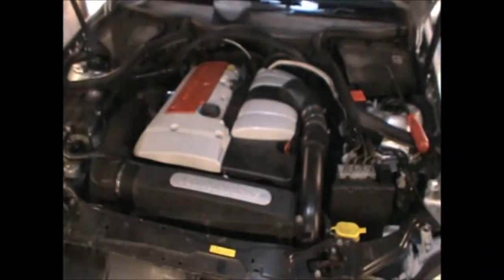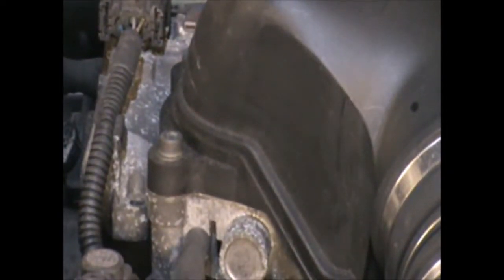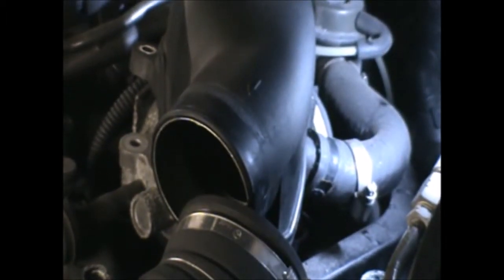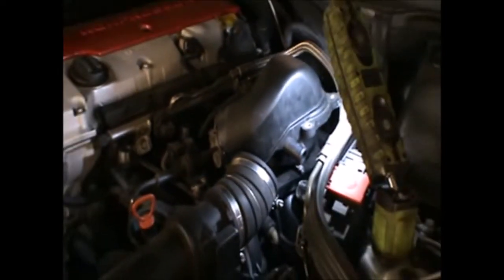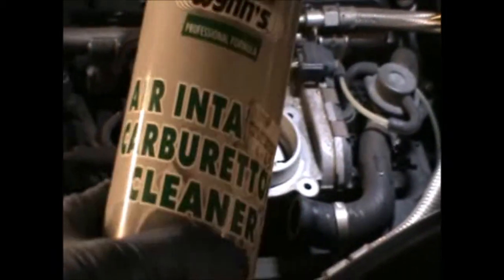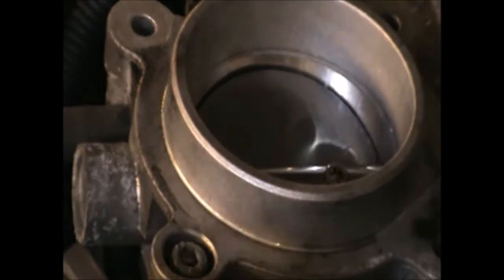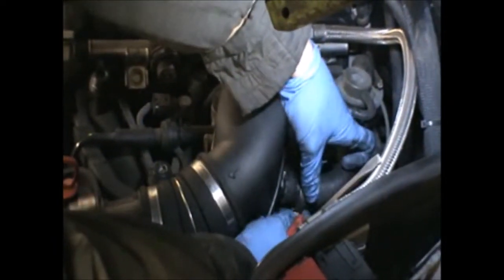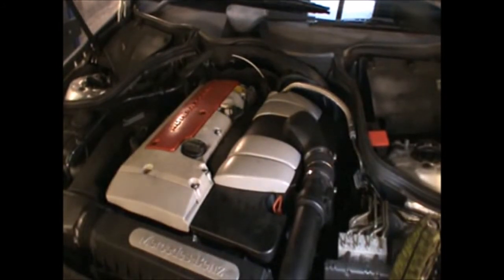How to clean the throttle body on a mercedes c200 w203 2000